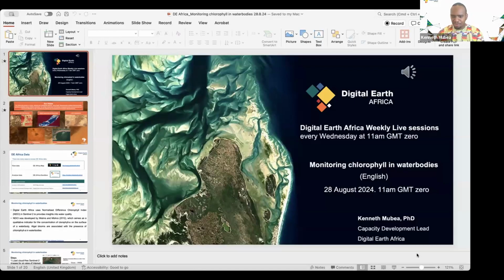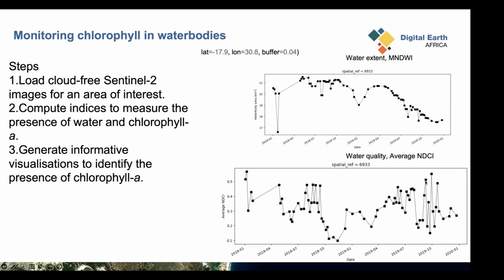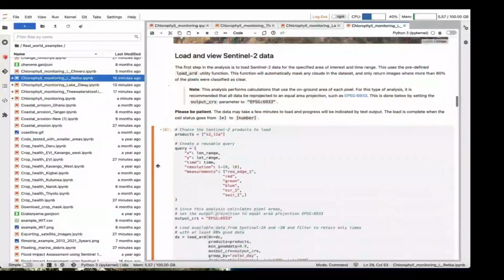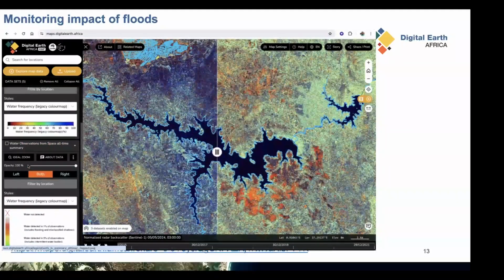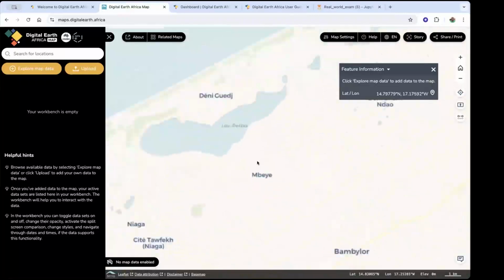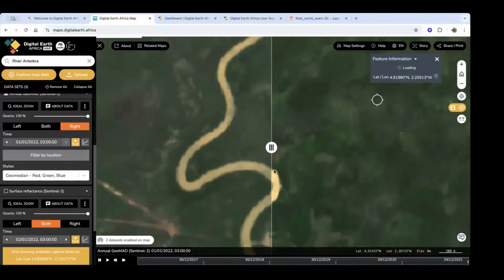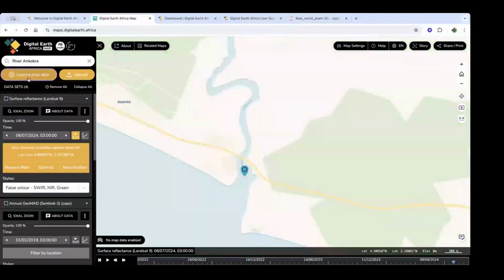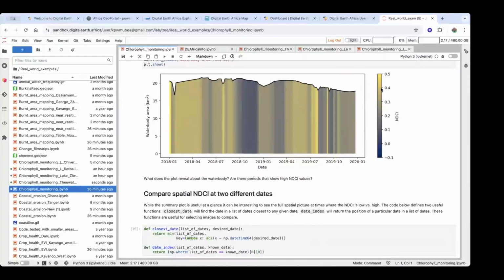Live session 187 Monitoring chlorophyll in waterbodies 28 August 2024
Digital Earth Africa English Live Session 187 held on 28 August 2024

During today's live session, Dr. Kenneth Mubea (Capacity Development Lead at Digital Earth Africa), shared on how Digital Earth Africa Sentinel-2 imagery shows the presence of water and the Normalised Difference Chlorophyll Index (NDCI) measured to indicate the presence of chlorophyll-a. Join this session and visualise the presence or absence of chlorophyll-a on the surface of water bodies.